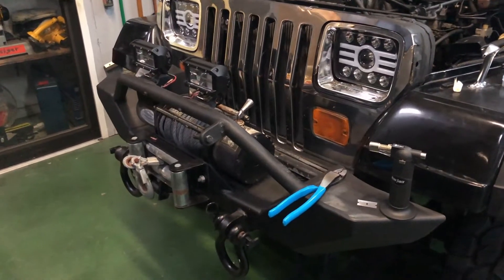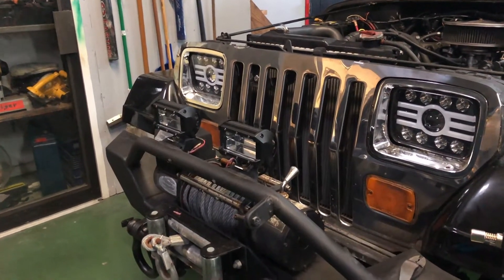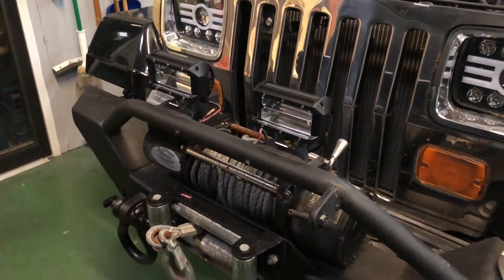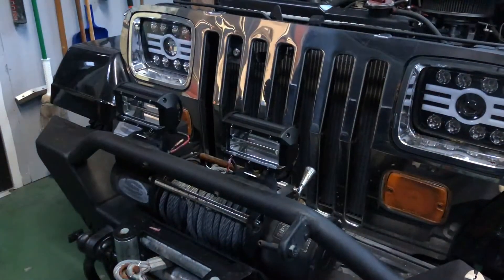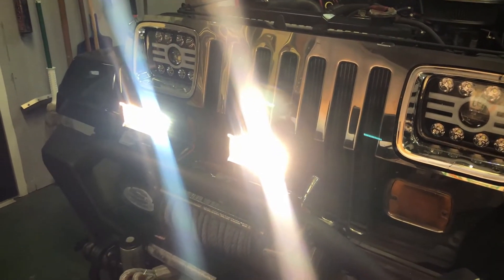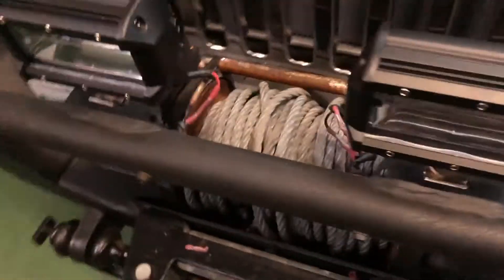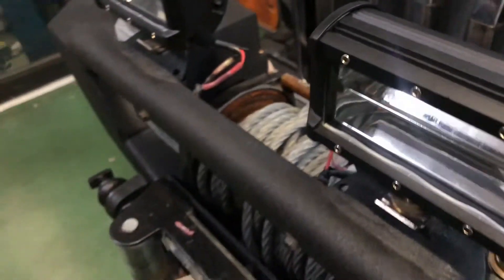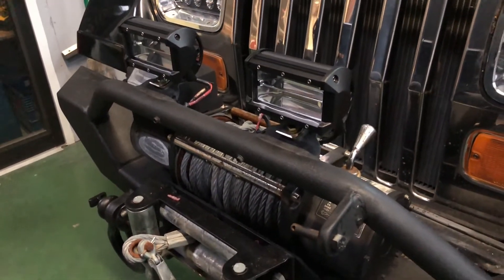THE COOLEST LED LIGHTS MONEY CAN BUY FOR YOUR RIDE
JUST INSTALLED THEY REALLY COOL LED LIGHTS.  SO COOL BECAUSE YOU REALLY GET A SPECTACULAR SET OF LIGHTS AT AN AFFORDABLE PRICE THAT CANNOT BE BEAT!